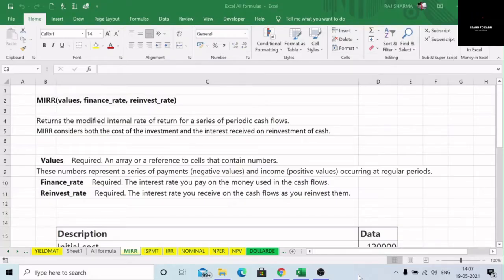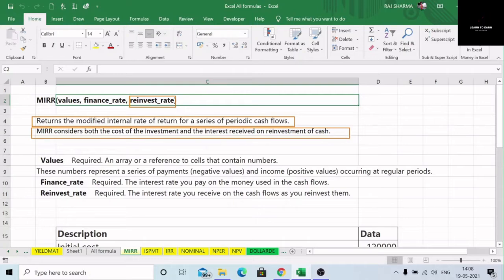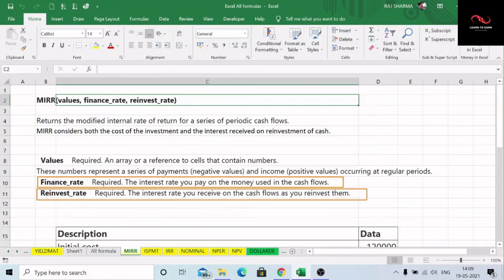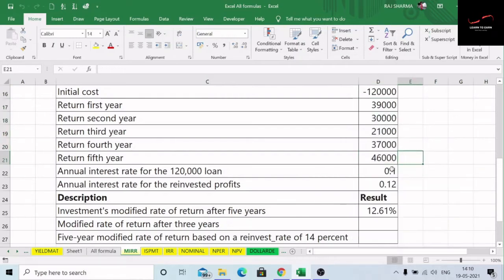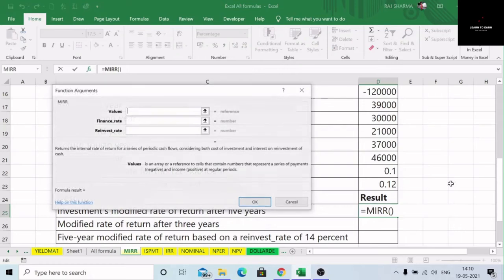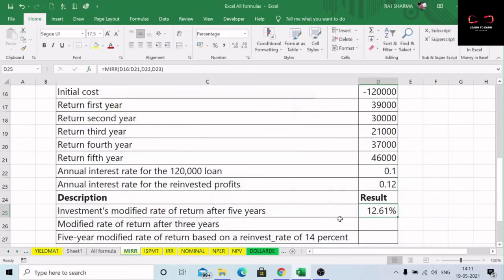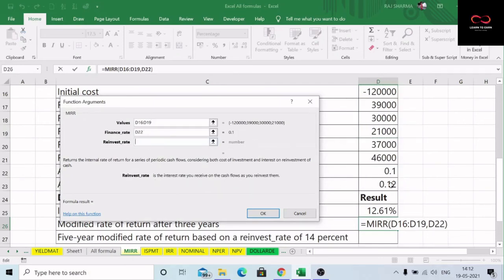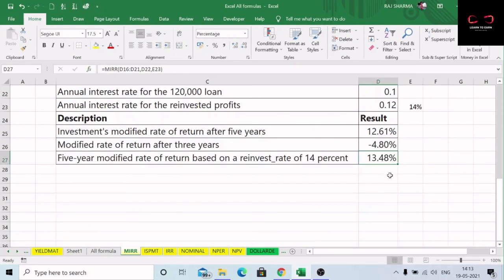MIRR- Modified Internal Rate of Return calculation using MIRR function in excel for cash flow.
82.
Returns the modified internal rate of return for a series of periodic cash flows.
Excel function, Excel formula for MIRR. Internal rate of returns calculation.